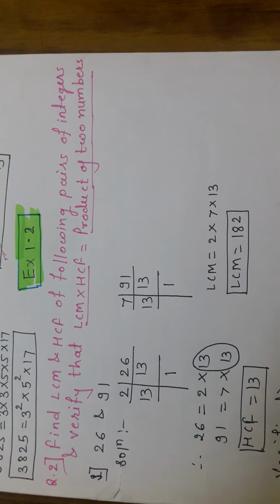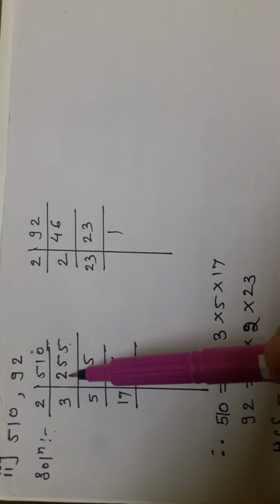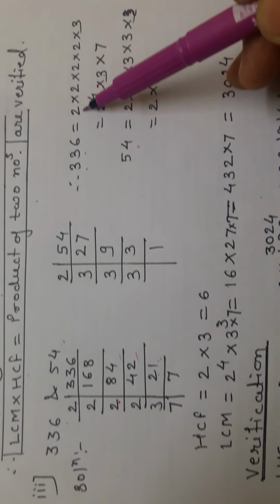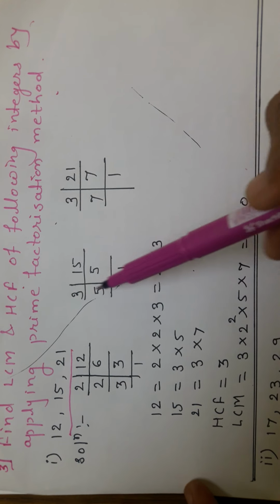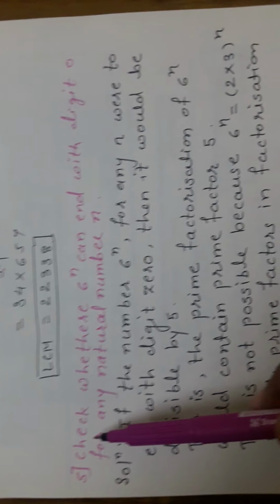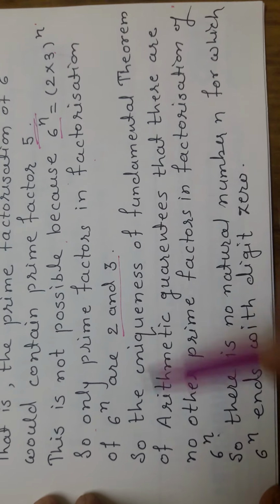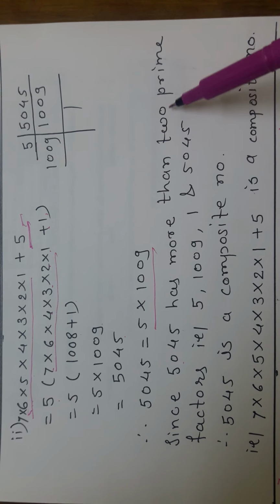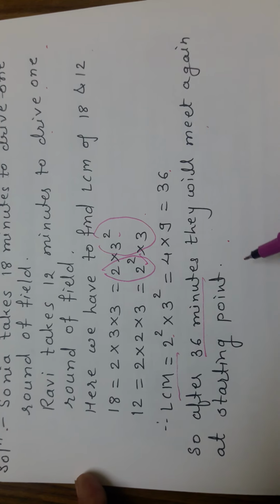Lesson 1 REAL NUMBERS (Part 3)